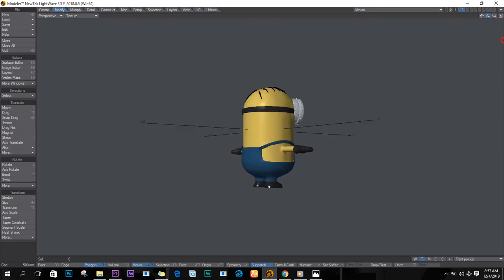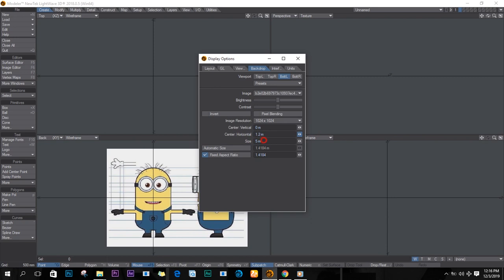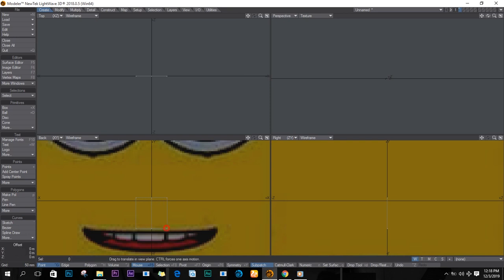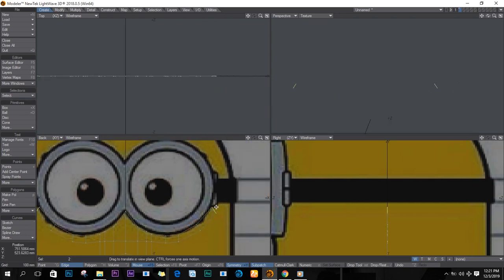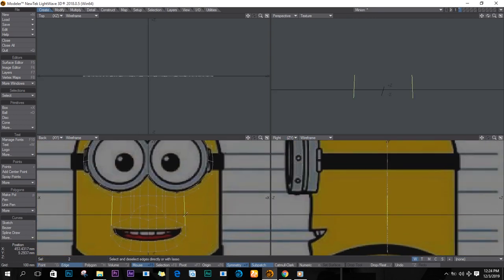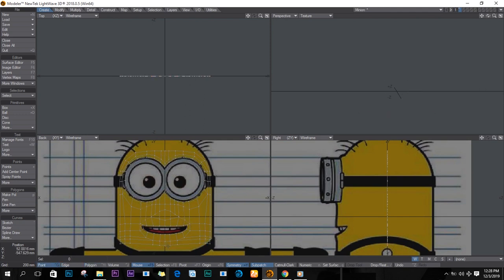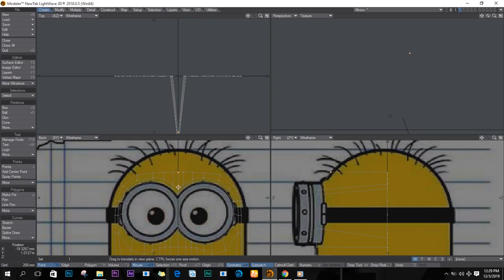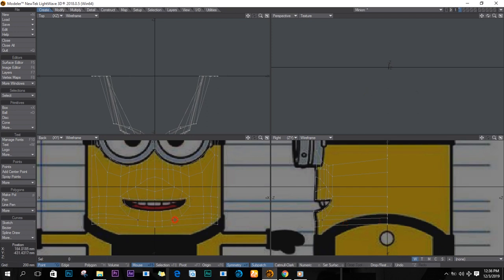How to Model a Minion in Lightwave 3d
This is a video on how to create minions from the movie Despicable me, but in this video, I show how to Model one of the characters in Lightwave 3d.